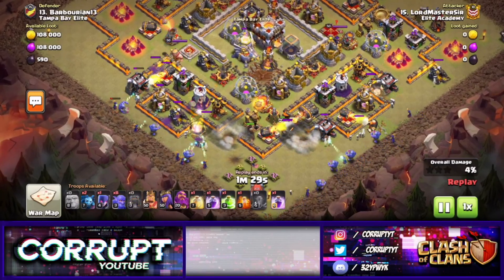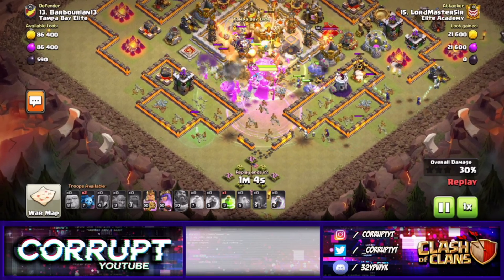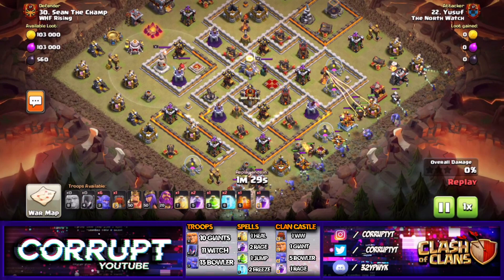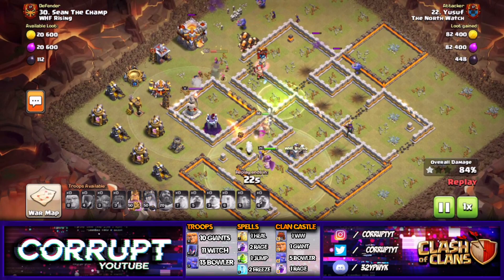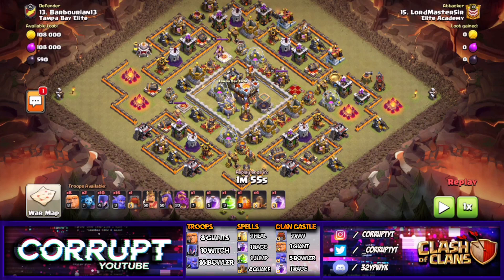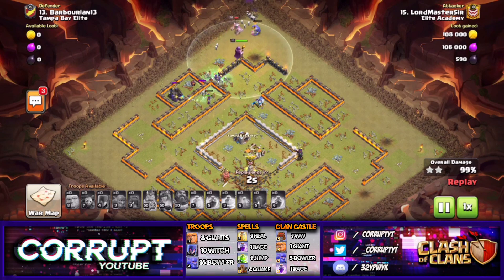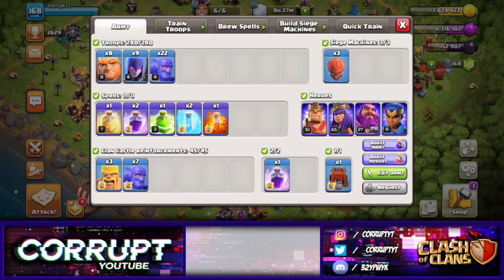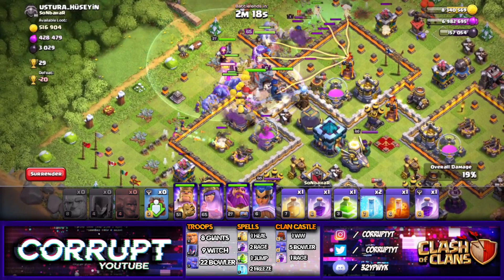TH11 Bowitch Breakdown Guide + Live Attacks | How to Use TH11 Bowitch | Clash of Clans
The TH11 BoWitch Attack Strategy still works in Clash of Clans! 3 Star against base designs with Single Target Inferno Towers and Multi Target Inferno Towers using this strategy. This CoC video breaks down the different elements required when using BoWitch at TH11!

☠️Exit Humanity (Recruiting Max TH11's, TH12's, TH13's)
🔥Exit Sanity (Recruiting Max TH12's and TH13's)

🦁Only The Brave (Recruiting Max TH12's and TH13's)
😈Snipers Victory (Recruiting Max TH11's and TH12's)

☄️Aphelion Esports (Recruiting Max TH12'S and TH13's)
🤖AE Mecha (Recruiting Max TH10's, TH11's, and TH12's)

⚔️The North Watch (Recruiting Max TH12's and TH13's)
⚔️TNW:R (Recruiting Max TH11's, TH12's, and TH13's)

_____________◥Social Meida◤_______________

_____________◥Others◤_______________